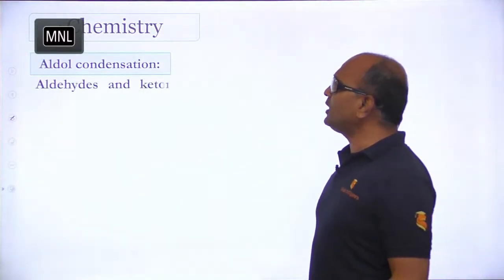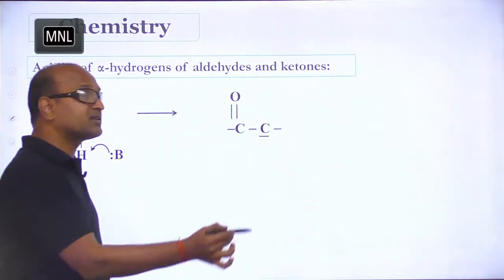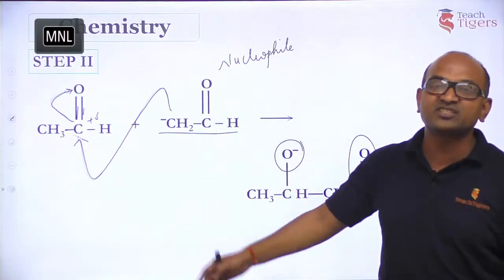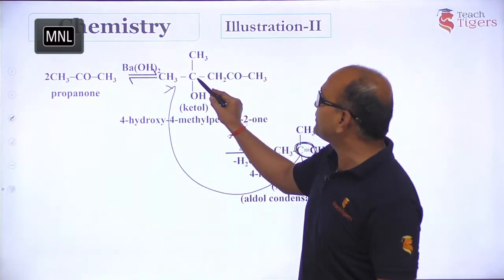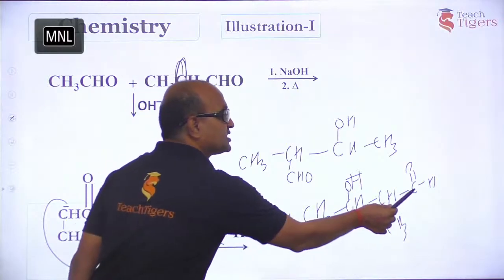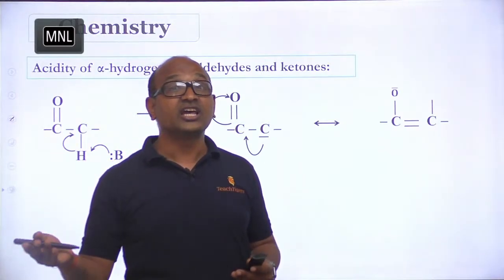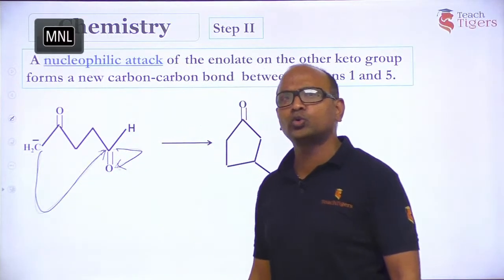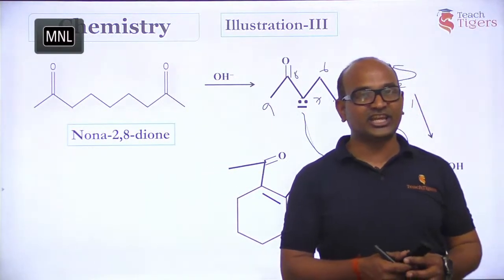Fast Track Revision Program (FTRP)-IIT-JEE Mains/NEET-Aldehydes/Ketones by Vamshi Krishna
A fast-track revision program( FTRP) IIT- JEE (MAINS) / NEET
Assignment at the end of each class with discussion in the subsequent class

Watch this exciting lecture on Chemistry- Aldehydes/Ketones on IIT-JEE Mains/NEET Chemistry by Vamshi Krishna

is iit easy to crack